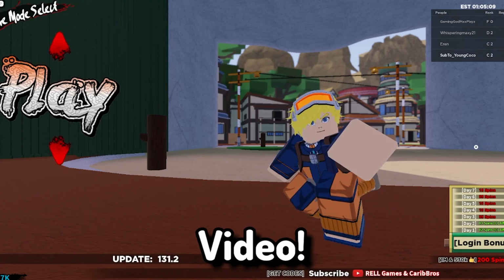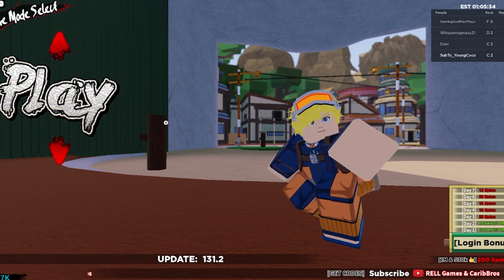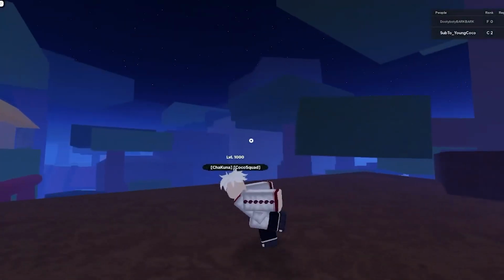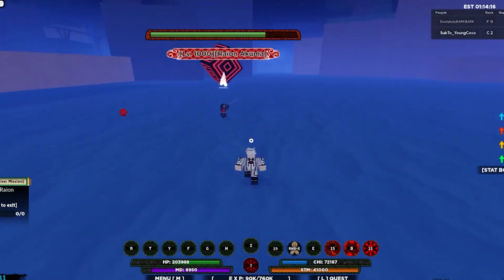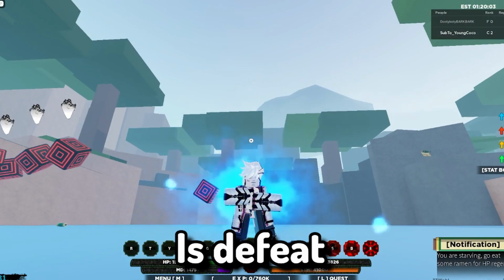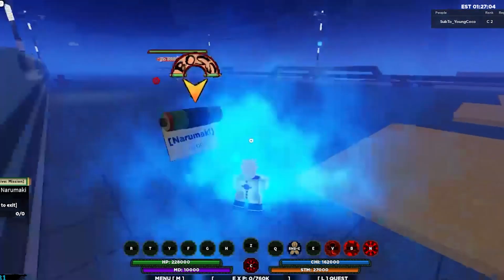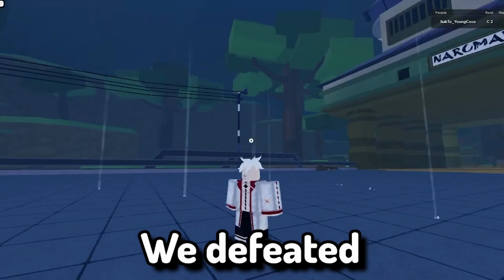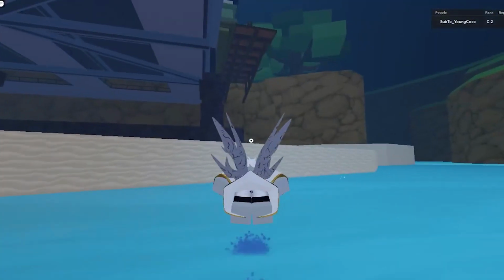Shindo Life: From Noob To ISSHIKI OTSUTSUKI In One Video...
Roblox is a global platform where millions of people gather together every day to imagine, create, and share experiences with each other in immersive, user-generated 3D worlds. ... All the online games you see on the platform have been built by members of the Roblox community for members of the Roblox community.

Content uploaded is intended for those who are of ages 13 and above.